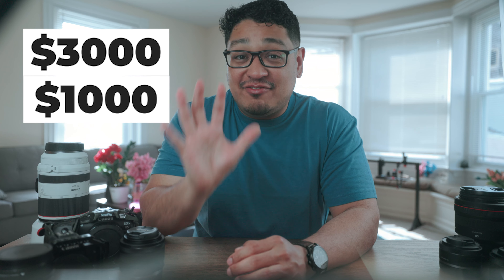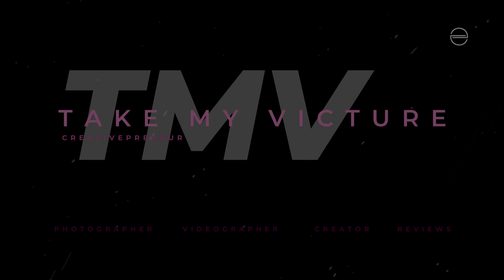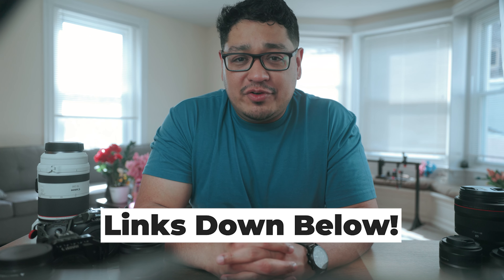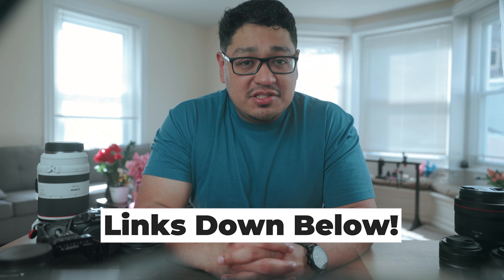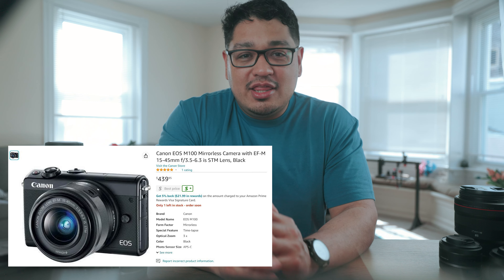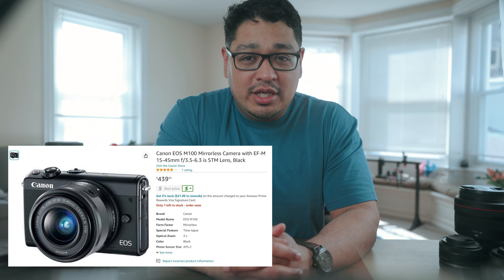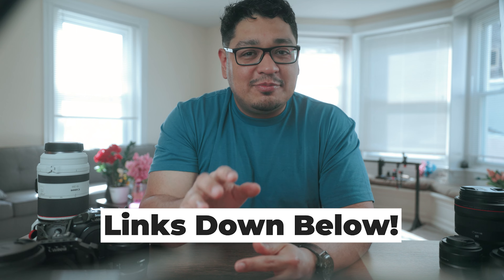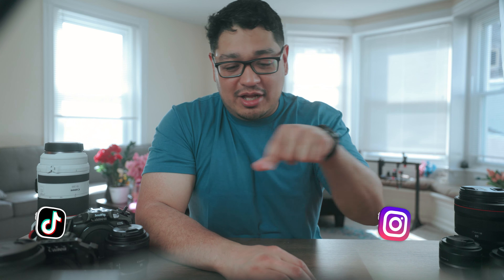3 Budgets for New Photographers! | Canon Edition.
Canon EOS M100:

Canon EOS M50 Mark II:

Canon EOS R6 Mark II:

Sigma 16 mm f/1.4:

Canon RF35mm F1.8:

If you're new to photography and want to start creating beautiful photos, this video is for you! We'll discuss the different budgets, what to prioritize, and how to maximize your creativity with a Canon camera!

This video was made with the help of the following tools:
1.SkillShare

Film Making GEAR :
Canon RF 15-35mm F2.8 L

Canon EOS R5 Full-Frame Mirrorless Camera

Canon EOS R6 Full-Frame Mirrorless Camera

K&F Concept

Canon RF 85mm 1.2L USM